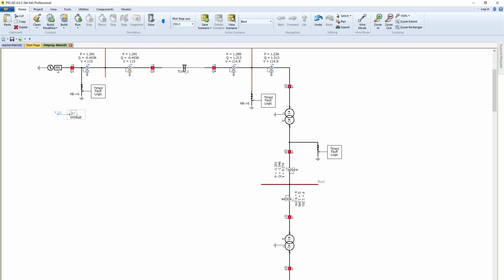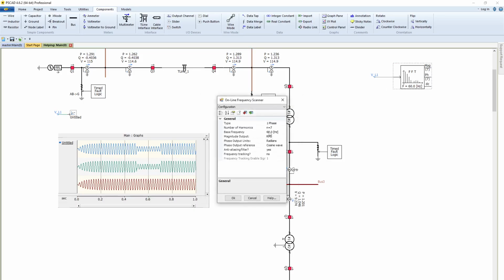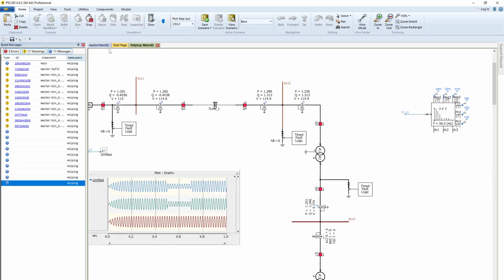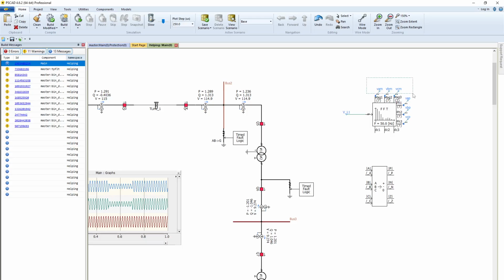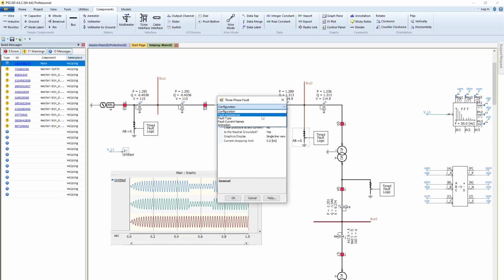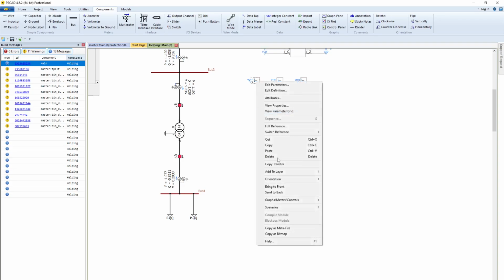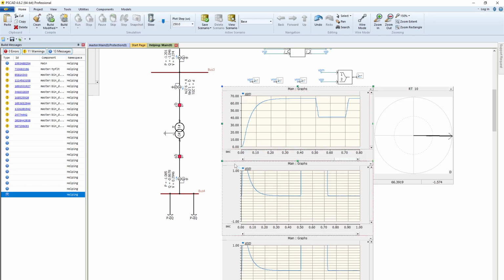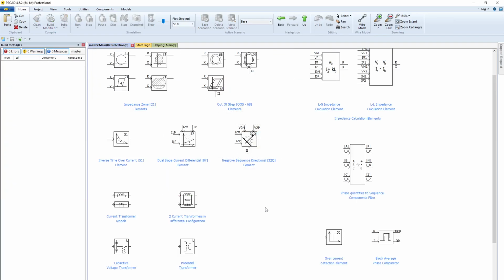How to Extract Positive, Negative & Zero Sequence Components in PSCAD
Welcome to this PSCAD Tutorial!
In this video, I’ll show you how to extract positive, negative, and zero sequence components in PSCAD, a powerful tool for power system simulation and analysis. Sequence components are essential for analyzing unbalanced systems and fault conditions in power networks.

📌 What You’ll Learn:

How to set up and configure sequence component extraction in PSCAD

Extracting and analyzing positive, negative, and zero sequence currents and voltages

Interpreting sequence components to identify fault types and system imbalances

Practical tips for optimizing your simulations and troubleshooting common issues

🔧 Perfect For:

Power system engineers and protection specialists

Students learning PSCAD

Researchers analyzing fault conditions and system imbalances

Professionals working on grid reliability and fault management

💻 Download the PSCAD File:
You can download the PSCAD file used in this tutorial from my GitHub repository:

Let’s dive in and master sequence component extraction with PSCAD!